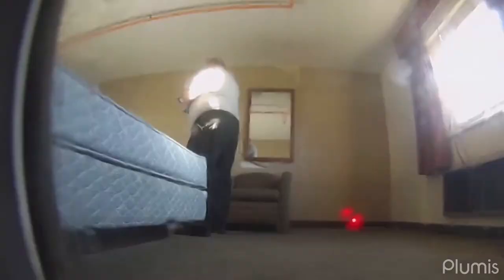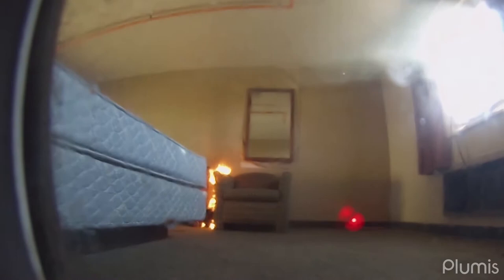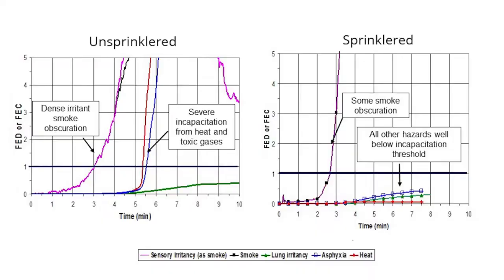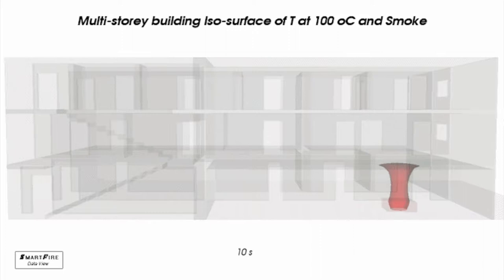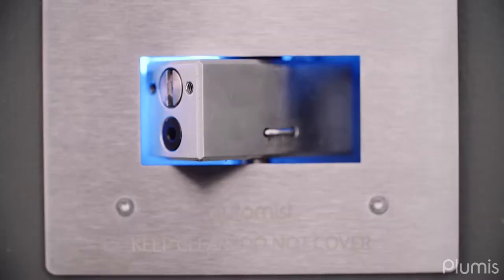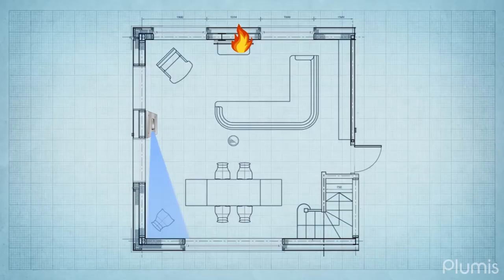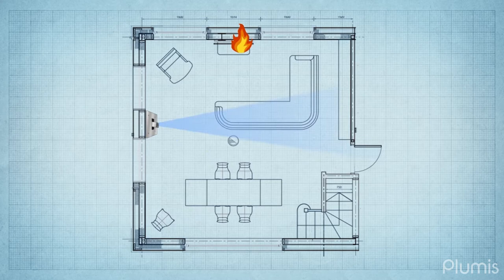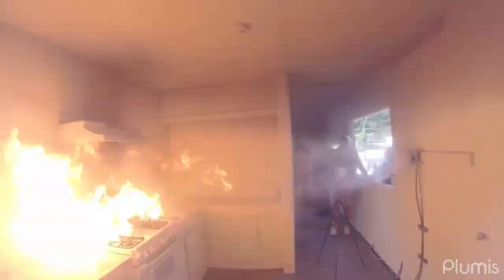Active Fire Protection - Fire Engineering Expert Lecture Mini Series ft. Prof David Purser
Active Fire Protection - Plumis Fire Engineering Expert Lecture Mini Series ft. Prof David Purser CBE